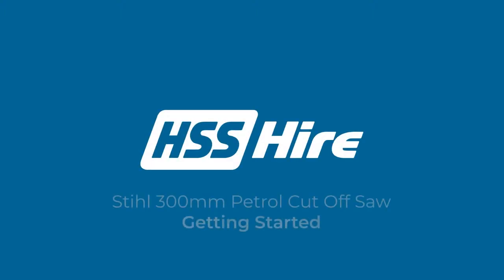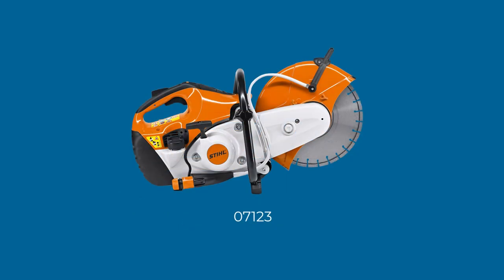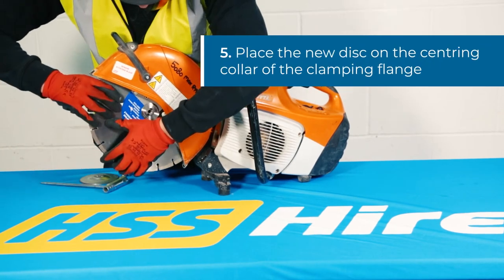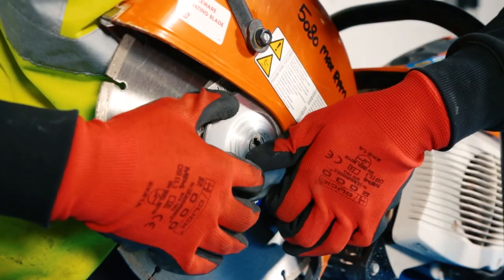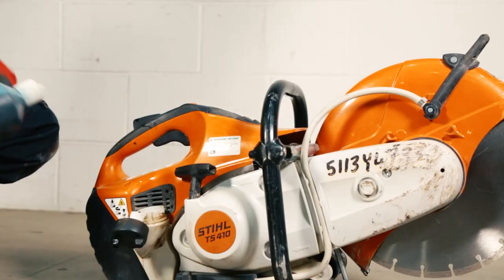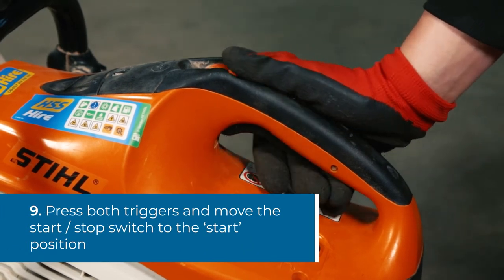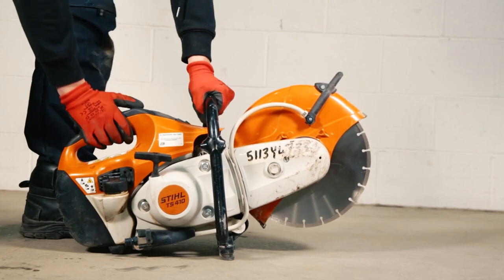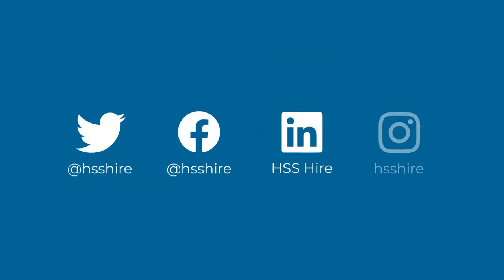300mm Cut Off Saw Start Up Guide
This is our quick start guide for the Stihl 300mm Petrol Cut Off Saw.

to hire this saw and any of our other pieces of equipment.

HSS has the kit you need when you need it!